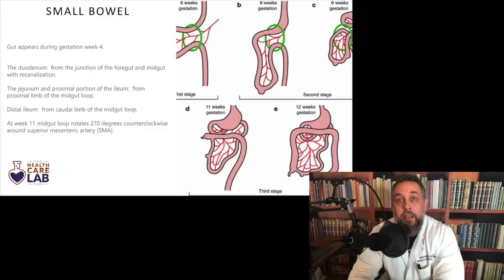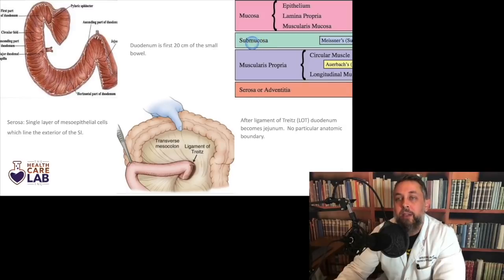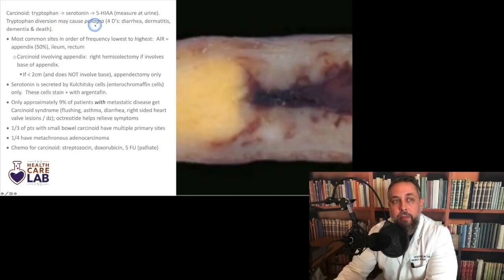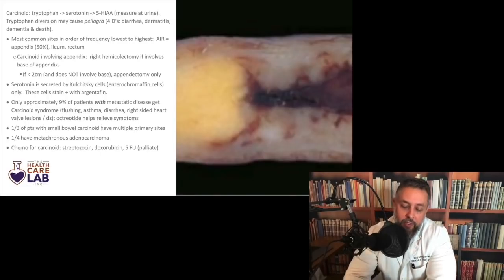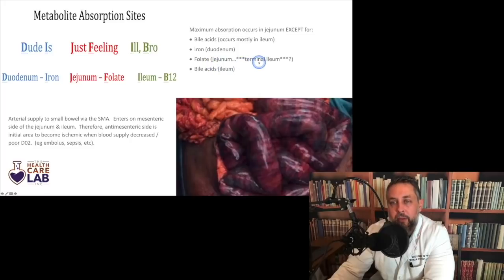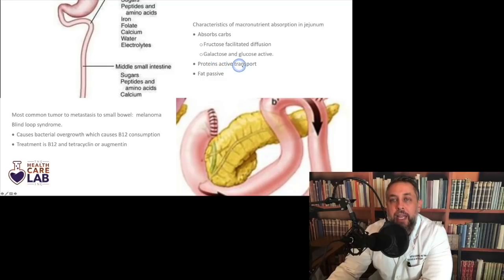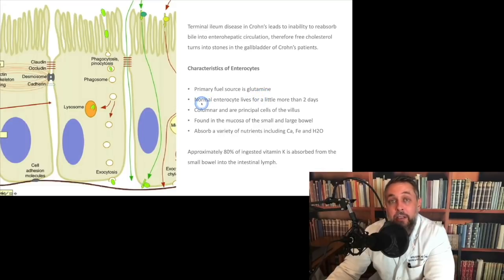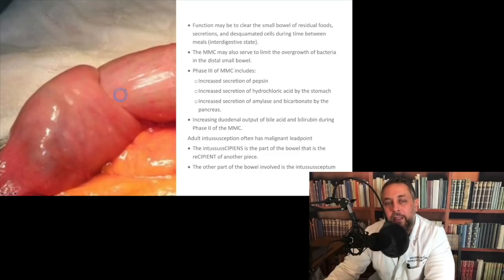Episode 57: Absite Review Lecture Small Bowel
The ProjectSmackdownTeam shares a lecture from the AbsiteSmackdown video review course...all about the small bowel.

Error at 5:07...the adventitia and serosa are EXTERNAL obviously (!)